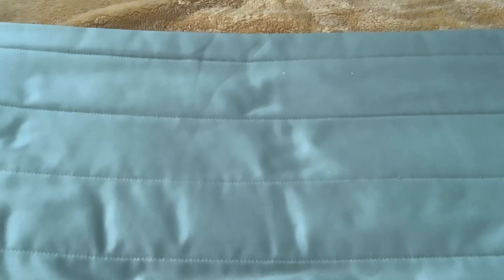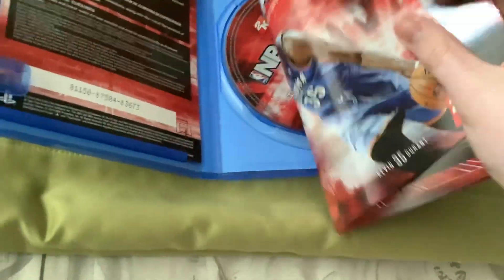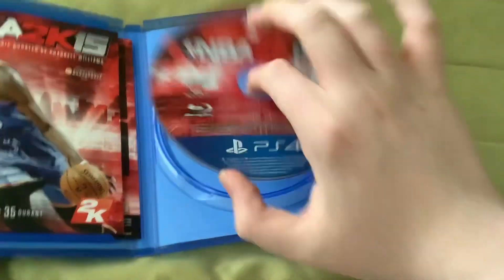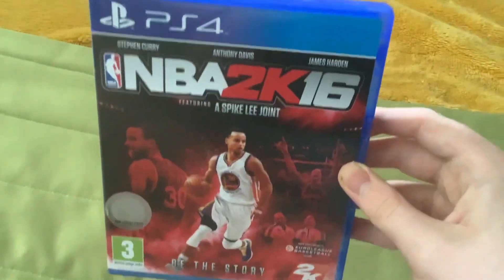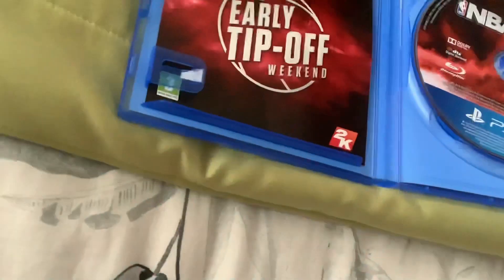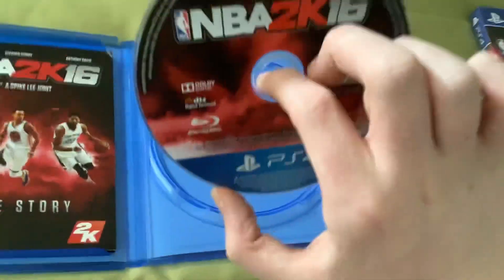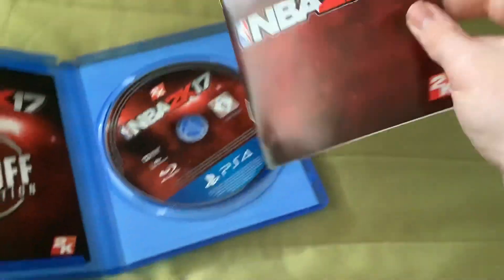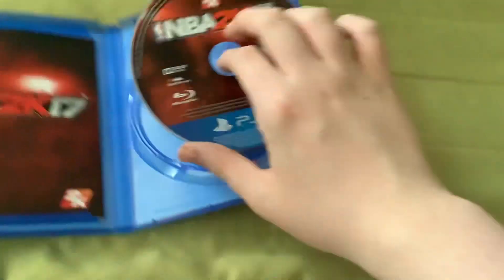My NBA Game Collection